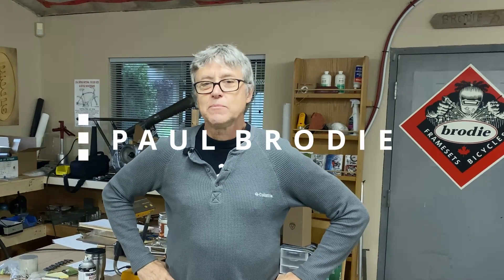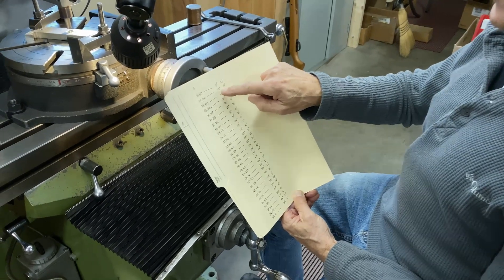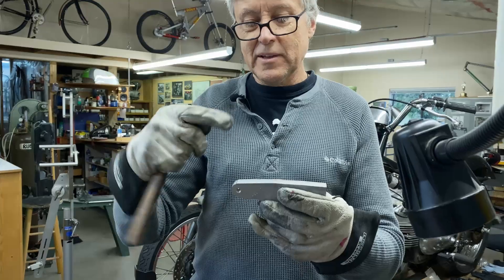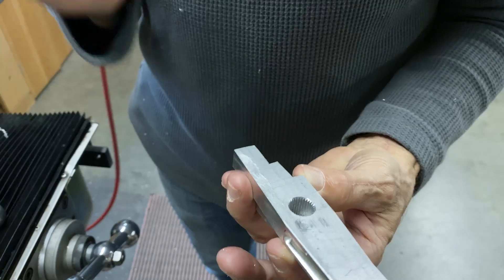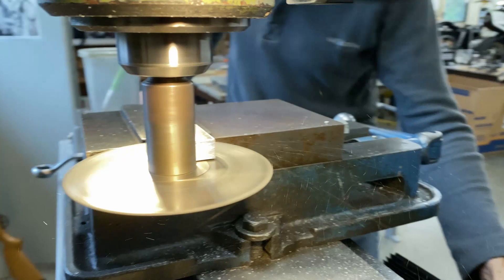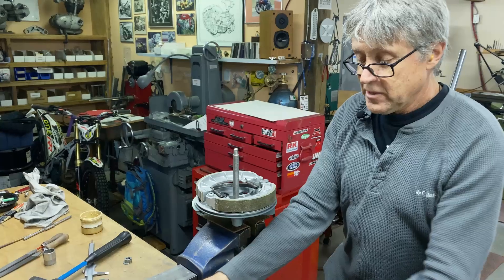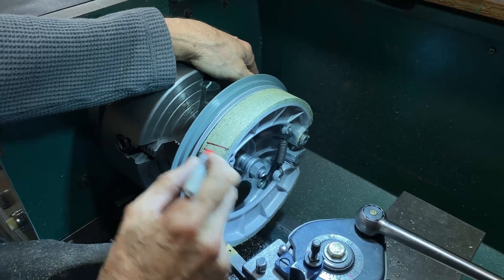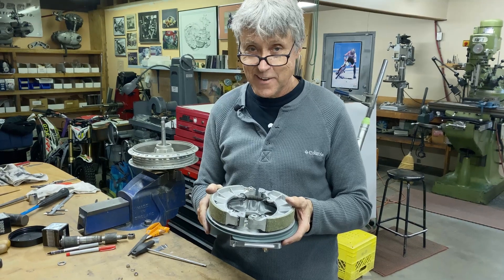Aermacchi Front Hub - Part 3 with Paul Brodie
In case you didn't know, Aermacchi and Harley-Davidson had a relationship that lasted from 1960 until 1974. Aermacchi 250s and 350s were sold in North America as Harley Sprints. I'm building this Aermacchi race bike to replace the one that got stolen in 2005.🤓🏁